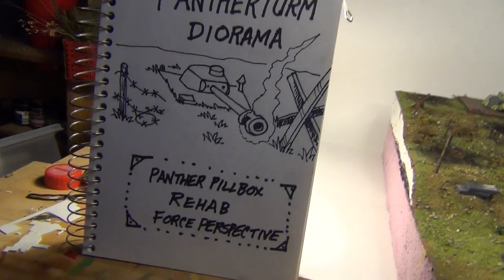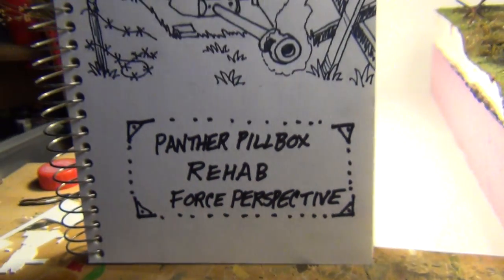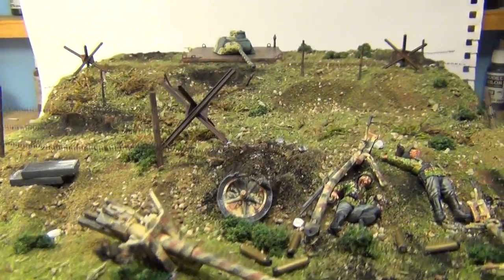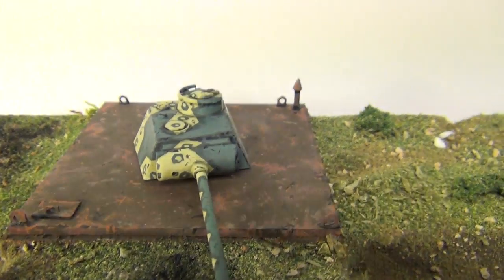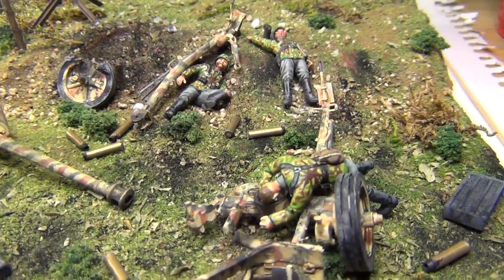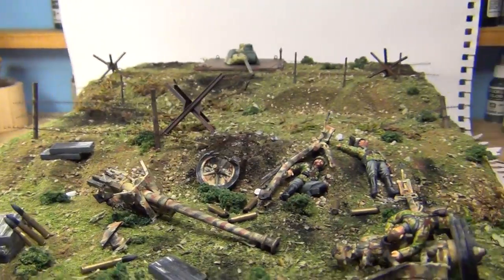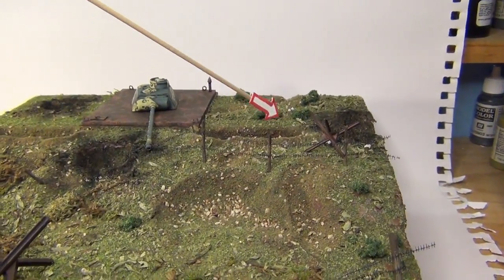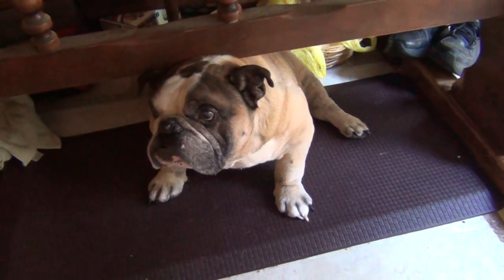Pantherturm Diorama - Rehab Project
Rehabbing elements off a destroyed larger diorama.   Half is rehab, and half is new material.  Fun project.  Bill